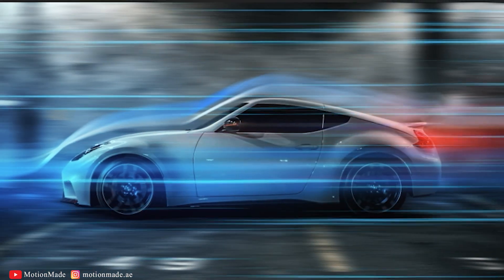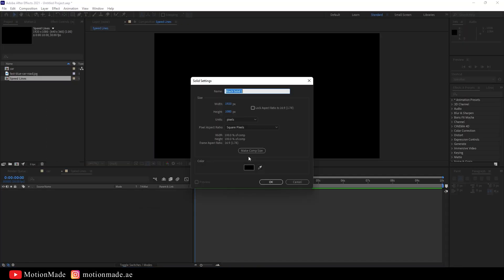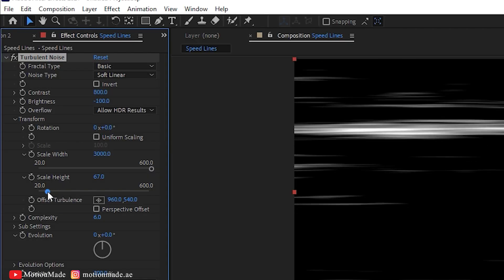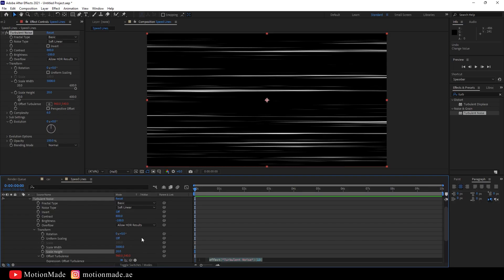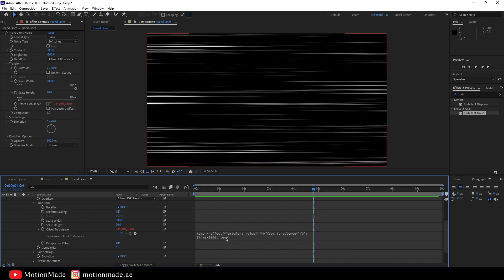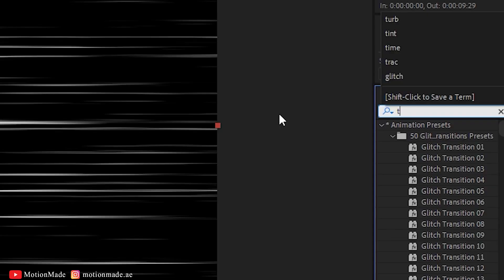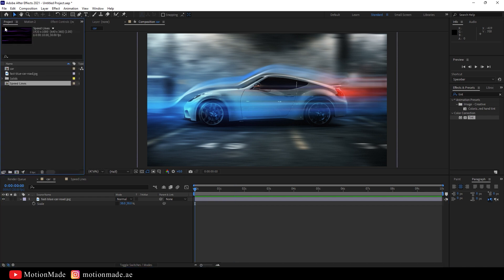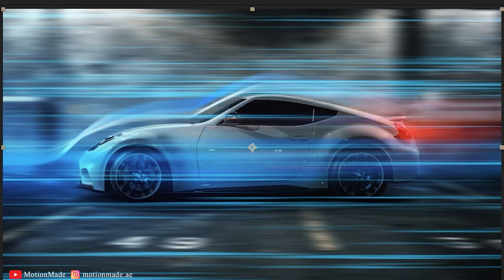How to Create Speed Lines Animation in Adobe After Effects | Quick and Easy Tutorial by motionmade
In this Adobe After Effects tutorial, we'll show you how to create dynamic speed lines that will add energy and excitement to your motion graphics projects.\

* How to create a new composition and set up your project for speed lines
* Adding the Turbulence Noise effect to generate the lines
* Adjusting the properties to control the look and intensity of the speed lines
* Adding motion to the lines using the Offset Turbulence option
* Enhancing the effect with the Evolution option for variation
* Customizing the color of the lines using the Tint effect
* Applying the speed lines to your footage and adjusting the opacity mode for seamless integration